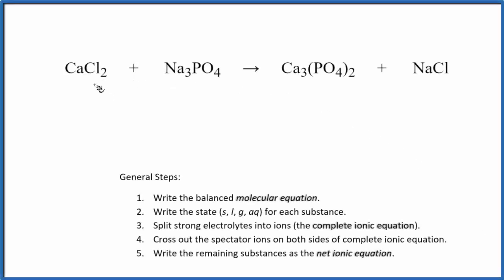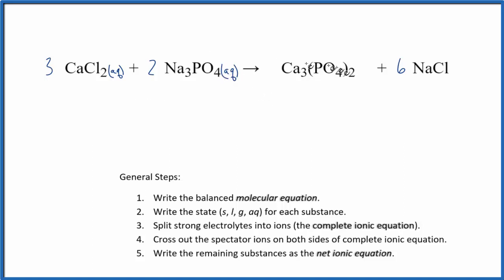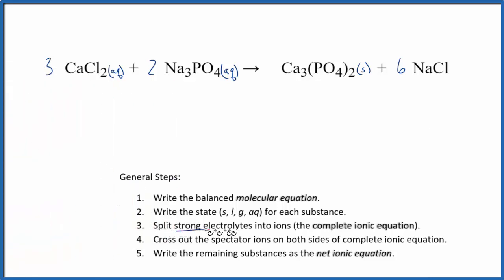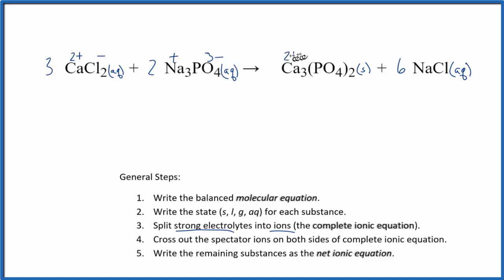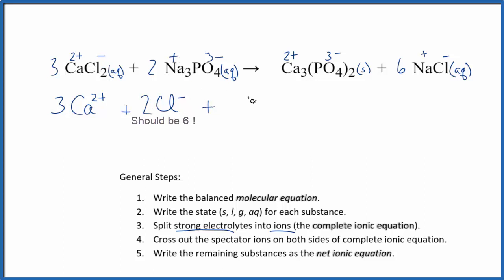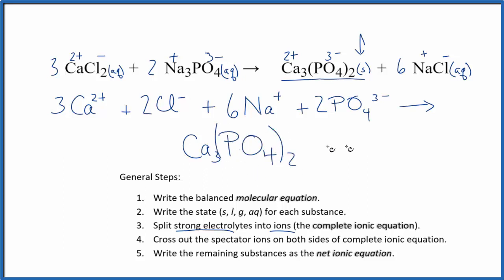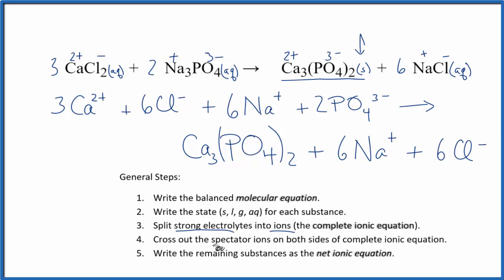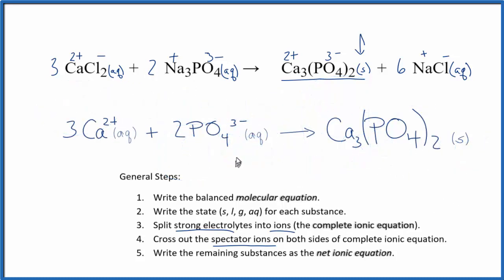How to Write the Net Ionic Equation for Calcium chloride + Sodium phosphate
There are three main steps for writing the net ionic equation for Calcium chloride + Sodium phosphate . First, we balance the molecular equation.

If you are unsure if a precipitate will be present when writing net ionic equations, you should consult a solubility table for the compound.  Another option to determine if a precipitate forms is to have memorized the solubility rules.  In this reaction, Ca3(PO4)2 will be insoluble and will be a precipitate (solid) and fall to the bottom of the test tube.  We therefore write the state symbol (s) after the compound that precipitates out of solution.

Important Skills

More Practice

General Steps:

1. Write the balanced molecular equation.
2. Write the state (s, l, g, aq) for each substance.
3. Split soluble compounds into ions (the complete ionic equation).
4. Cross out the spectator ions on both sides of complete ionic equation.
5. Write the remaining substances as the net ionic equation.